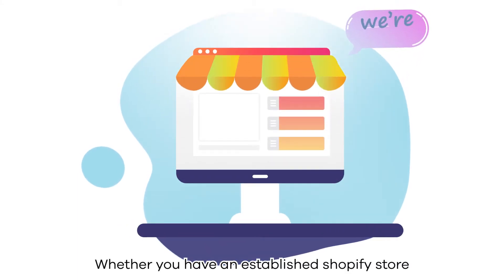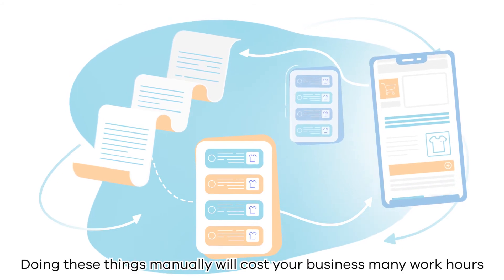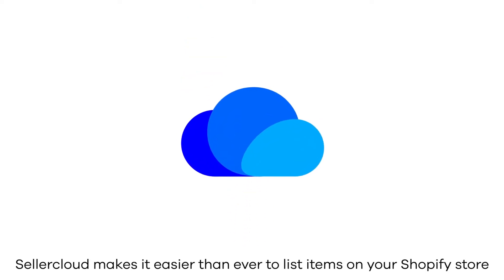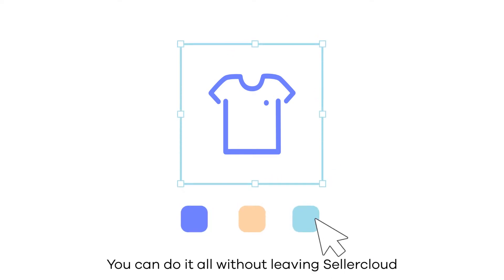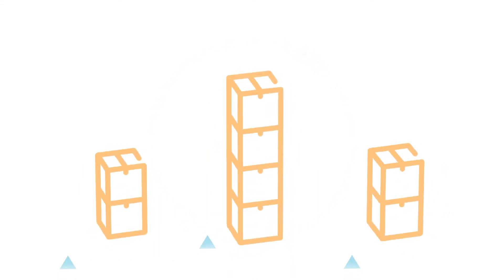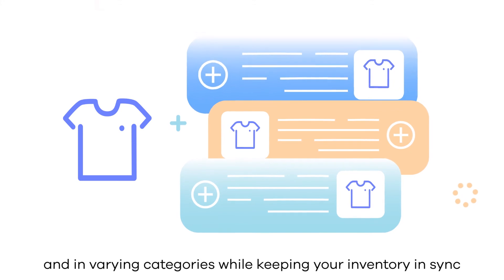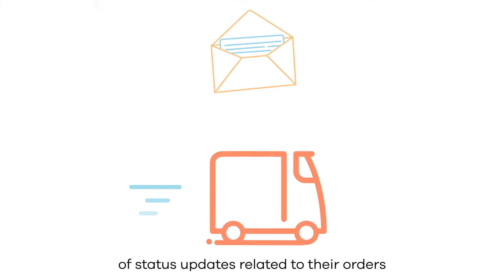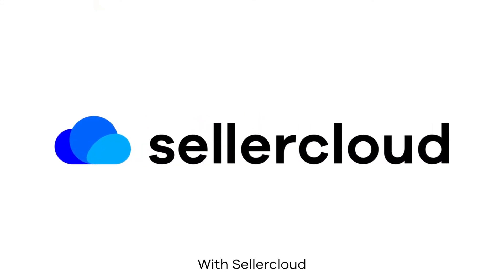Integrate your Shopify store with Sellercloud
List items on your Shopify store and expand into new sales channels with Sellercloud. Our platform lets you handle your entire order workflow, from creation to fulfillment. as well as all of your other sales channels.

With Sellercloud and Shopify you can host all your e-commerce operations into one solution. You can:
► Publish new product listings and update pricing on Shopify
► Link multiple website listings to a single product
► Keep track of your online and offline sales
► Automatically update your Shopify inventory once an order is placed
► List the same product in different ways and in varying categories while keeping your inventory in sync
► Download all your Shopify orders and receive order tracking updates directly from Sellercloud
► Handle order cancellations and refunds from your Sellercloud account
► Update all your Shopify product attributes like photos, descriptions, and categories